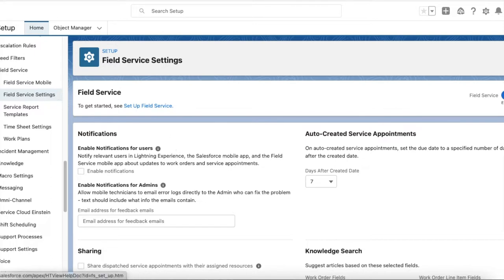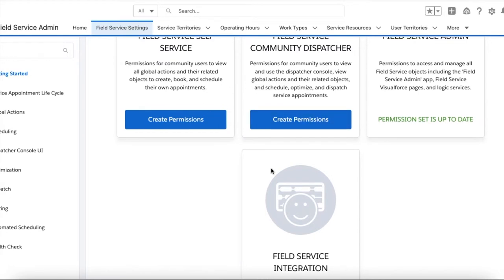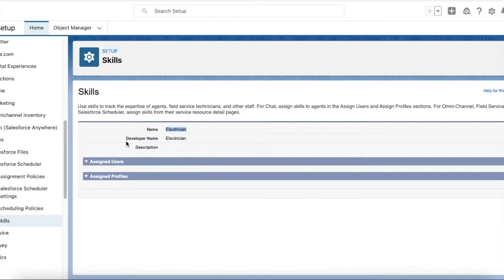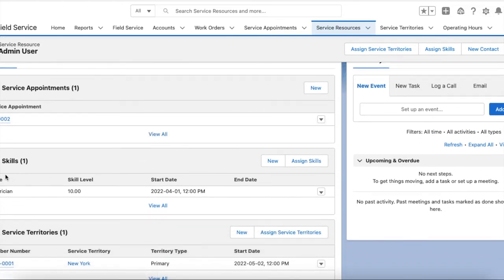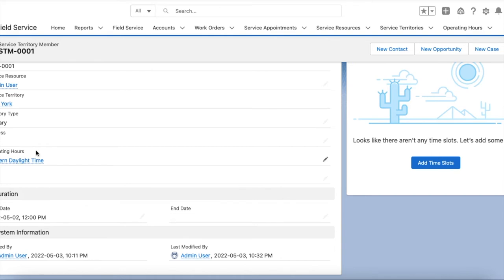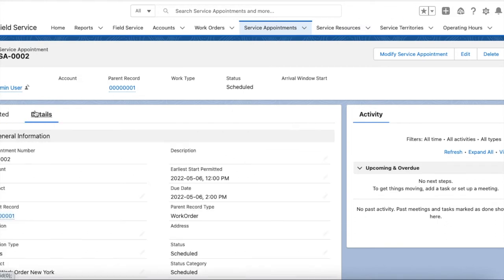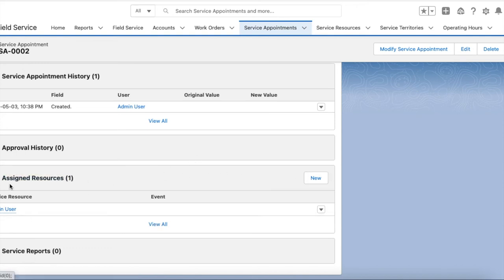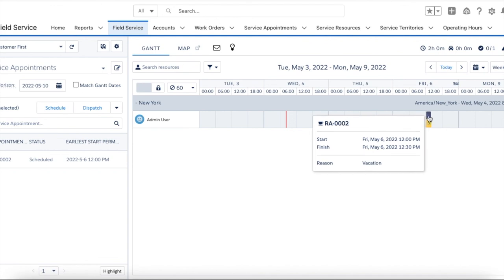How to quickly setup Salesforce Field Service Lightning and Test?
We can easily set Field Service Lightning in Salesforce and check Appointments, Gantt Chart, etc. features.